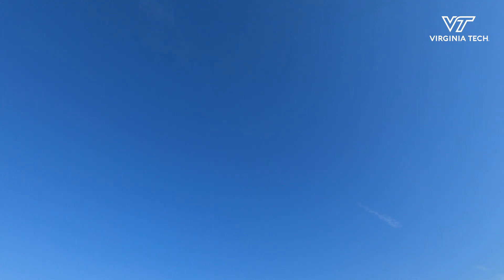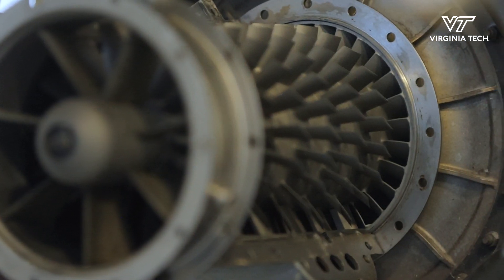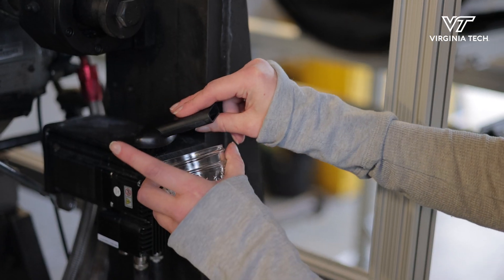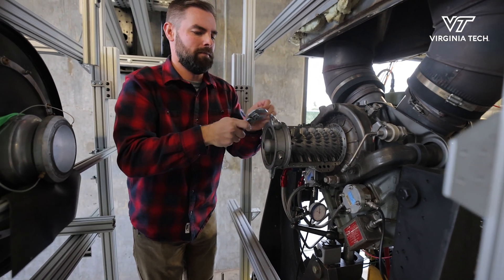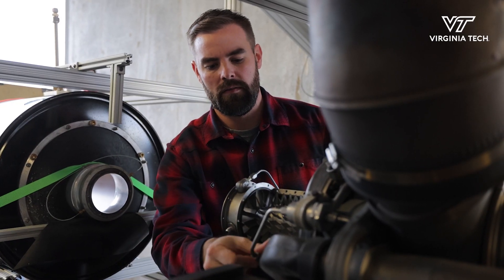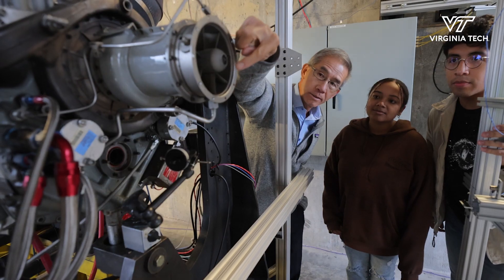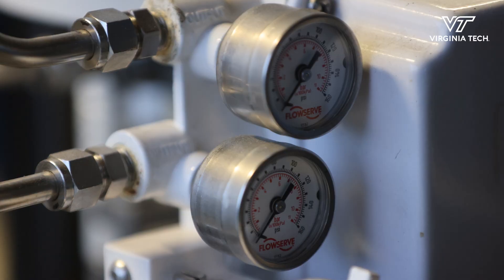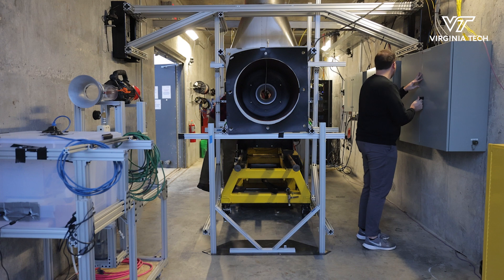Increasing the resilience of aerospace propulsion systems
At the Advanced Propulsion and Power Lab, multiple research projects funded by the Navy, Rolls-Royce and Pratt & Whitney are converging, addressing the ways sand and dusts can damage turbine engines. The research is an interdisciplinary effort between students and faculty in aerospace engineering and geosciences. Ultimately, the goal is to increase the resilience and sustainability of aerospace propulsion systems.